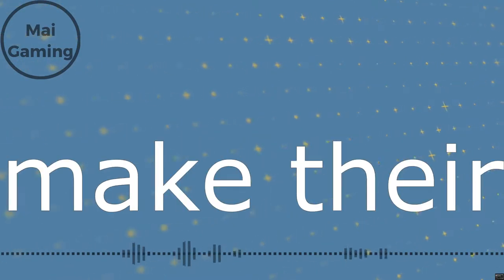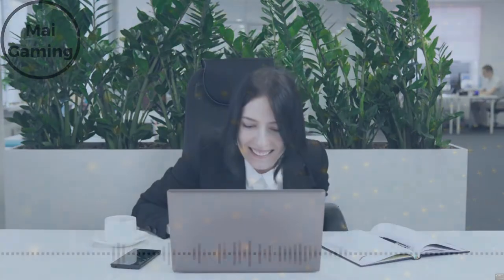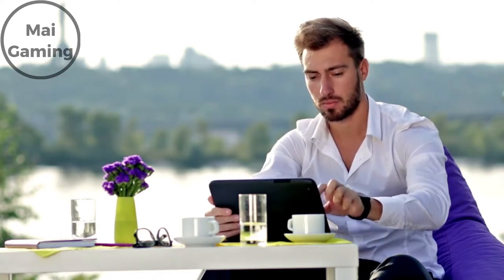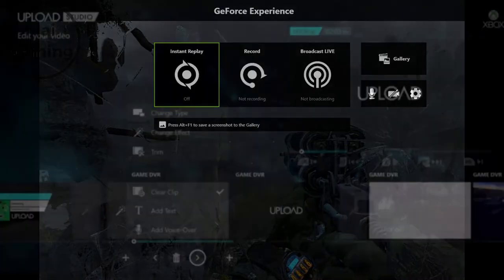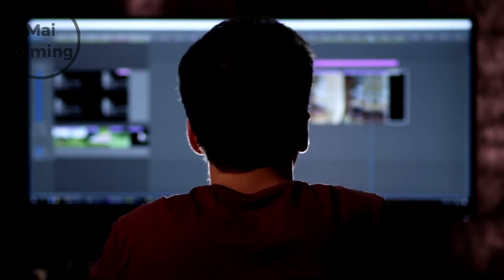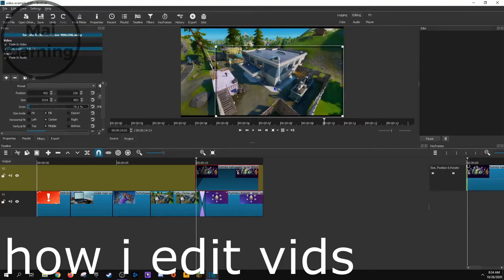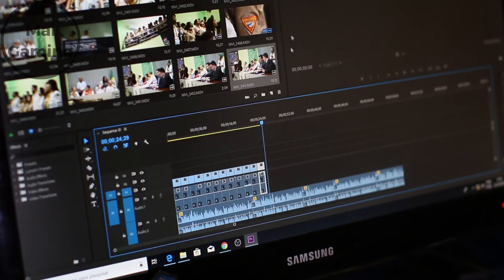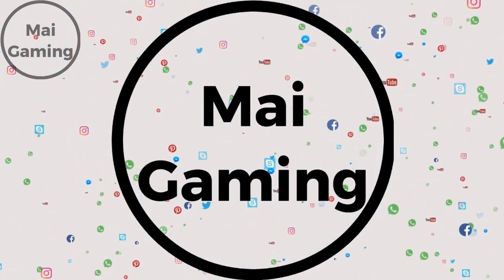How do gamers make their YouTube videos - full guide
In this video I will be showing you how I and other gamers edit their YouTube videos, and I will also show you guys how gamers can improve their content. Now here are the major steps in making a good quality video. 1, planning the video, 2, filming gameplay and or your webcam. 3 is editing and 4 is publishing it on YouTube. First is planning, and this depends on the channel you have, so if you have a gameplay or montage channel, search up songs or put your favorite clips in one video. Just normal gameplay videos don’t do well because they’re pretty boring so I suggest you go with a montage style or talk on your gameplay instead of just showing it. The easiest channels to grow on youtube if you’re in gaming though are tutorial or news type of content. This is where you talk about updates, bugs, or show viewers how to do something in game. This is a very easy way to start and find video ideas because games always have something new every once in a while, and plus it’s fun to research more on games so that you can know what’s new. These channels plan their videos by recording and researching what they found, adding gameplay or videos on the new updates or turtorials, and posting them on youtube. Now that you found what topics you want to talk about or what game you want to play, the next step is recording it. Now if you have a gaming pc, you can use obs, or if you have a gpu like and Radeon or nvidias, you can use their screen recorders. Windows has one too and it’s preinstalled. for console players I’m pretty sure you can clip things but for a limited time so that sucks, and I’m sorry but I think you can only post montages or gameplay videos. For mobile you can use the default screen recorders for iPhone or android but you can download one too. Mobile is actually pretty good for editing videos actually because of all the video editors out there. Check out see nimmin’s channel if you’re into mobile video editing, but even though they’re not as advanced as pc editors, it still gets the job done. For console I think you can only put clips and music and not all the extra features that pc has. So while you’re editing, if you’re making a montage let’s say, put all your clips in the video editor and place them side by side. I’m going to use shotcut as an example because most people think it’s the easiest video editor to learn. So just put the clips side by side or you can use the transition tool to add all those transitions. If you do updates on games, search up the update and it’s patch notes or screenshot of the new thing that changed in game, and you can edit it to make it on top of the gameplay. Or if you’re testing the new item out in game, you can just record that. Some tips for gamer editors are to trim out all the times that you’re in a boring place in game like if you’re just running for 30 seconds, cut that out because viewers will leave. If you have a mic, make sure people can hear you over the gameplay and you can adjust the volume of each clip on your video editor. Also, adding a part of the best clips in the beginning of your video will make the viewer engaged and want to stick to the end so if you got that final kill or something, that could be a good hook or intro. The final step is to publish your video, so what you want to do is come up with a title that fits your video.